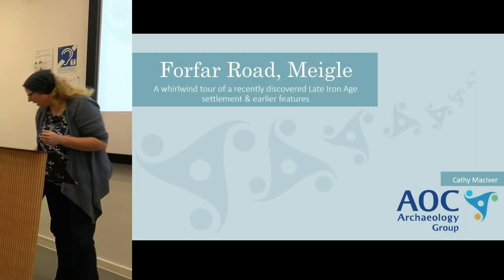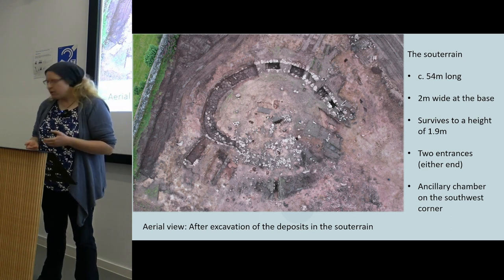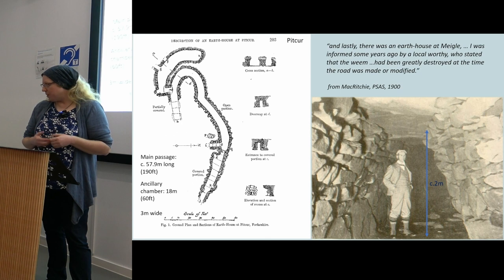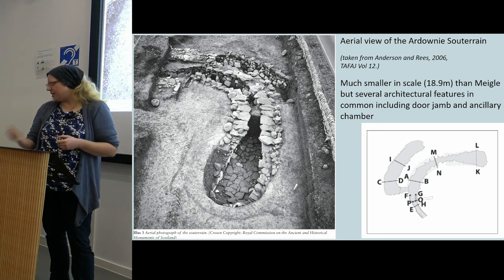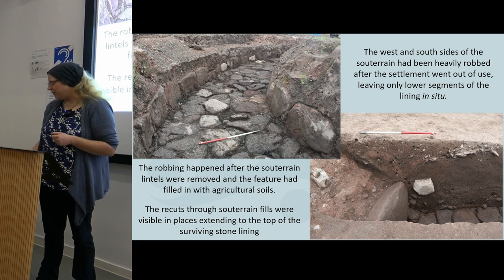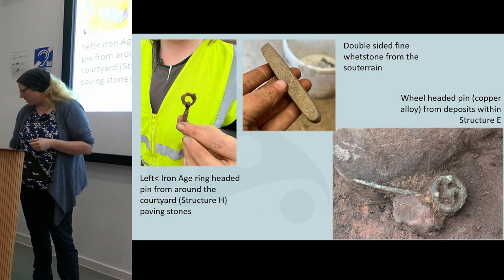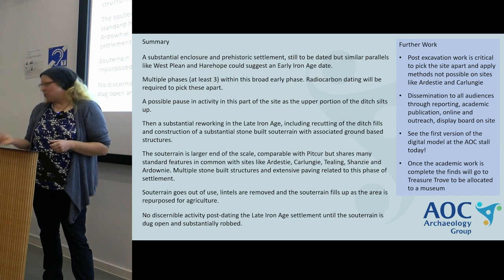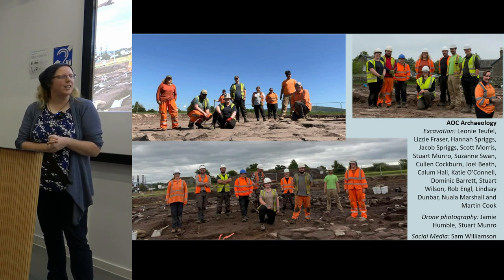‘A whirlwind tour of a late Iron Age settlement and earlier features at Forfar Road, Meigle’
Cathy McIver